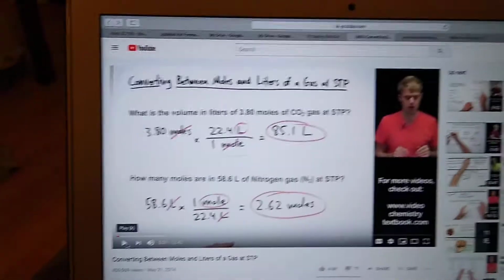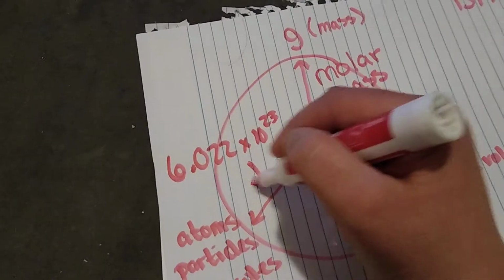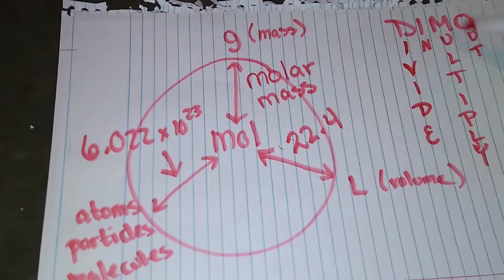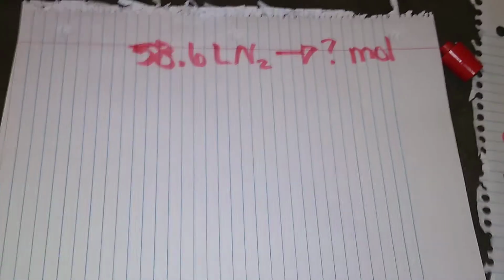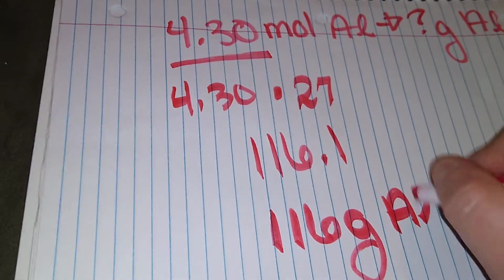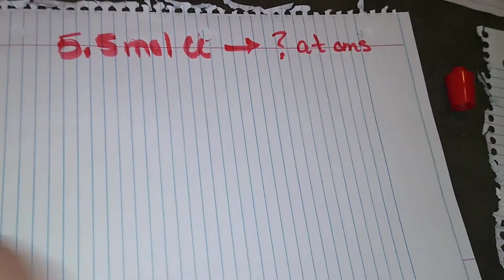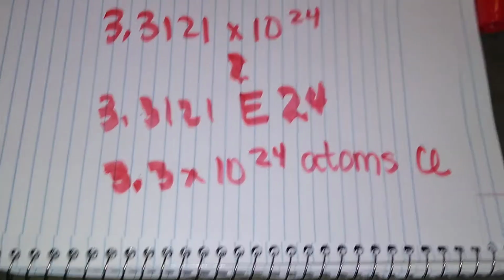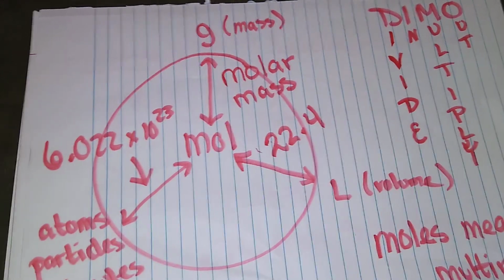Molar relationships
Introducing all molar relationships at once.